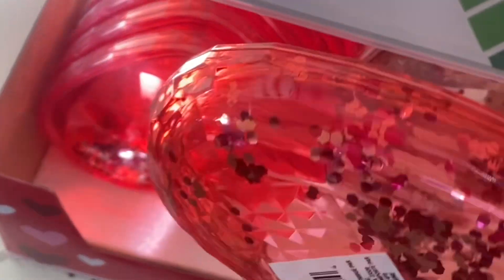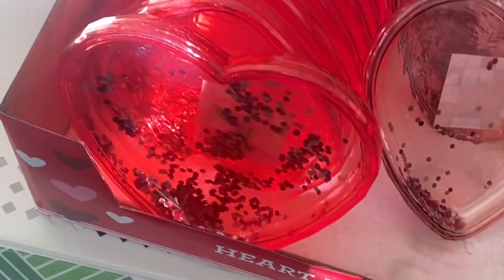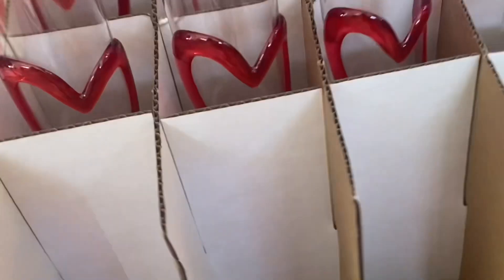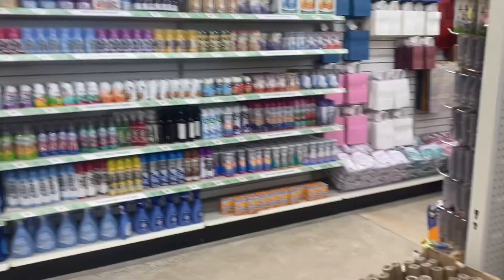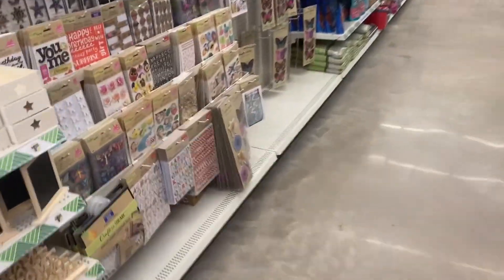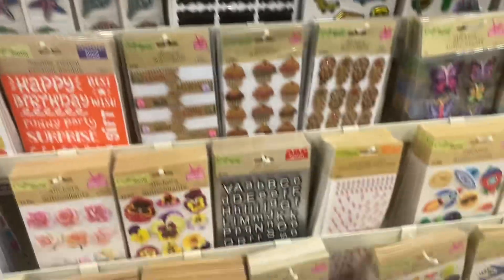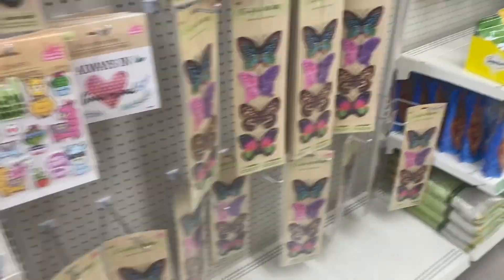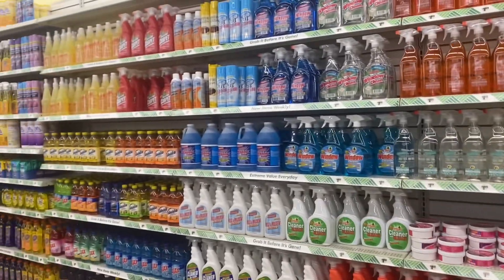Shopping at the CLEANEST Dollar tree IN THE WORLD!!!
Today we went shopping at a new dollar tree and it was really clean but I give it a week before it’s destroyed